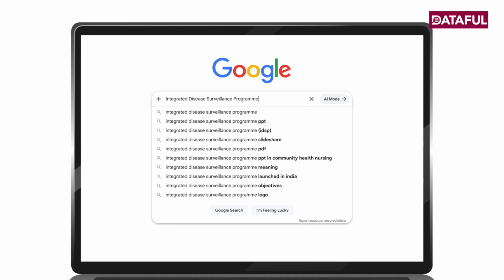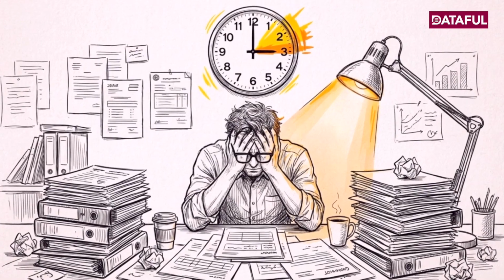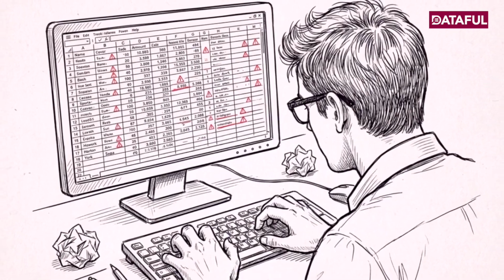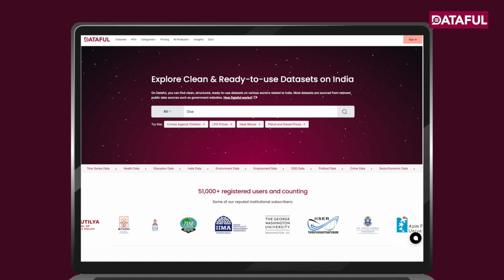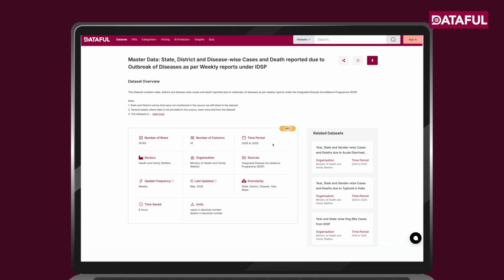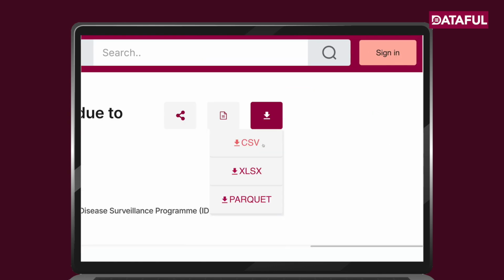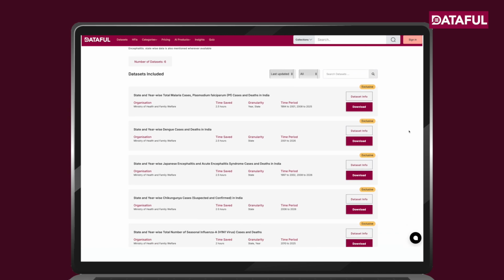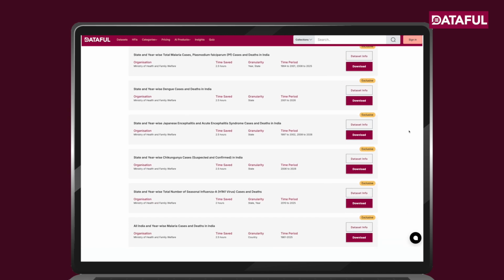Finding Data: How does One Get the Right Numbers on Disease Outbreaks in India?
We've had enough of the sweltering summer, but monsoon also comes with a flipside: disease outbreak, especially vector-borne illnesses. Looking at data instead of panicking is a great way to get prepared for the rainy season, but how do you access it? Watch this video for two options to get your hands on these numbers!

Welcome to Dataful — your trusted platform for clean, structured, and ready-to-use datasets on India.

Public data in India is abundant but often scattered, unstructured, and difficult to work with. Dataful solves this by providing standardized datasets across multiple sectors such as economy, population, health, education, infrastructure, agriculture, crime, and more — all curated to save you time and effort.

With AI-assisted smart search and time-series data formats, Dataful makes it simple for researchers, journalists, policymakers, analysts, and students to explore, analyze, and visualize reliable data without spending hours on preprocessing.

On this channel, you’ll find:
- Walkthroughs on using Dataful effectively
- Explanations of key public datasets and statistics
- Tutorials on analyzing Indian data for research and storytelling
- Insights into how structured data can support better decisions
- Updates on new datasets, features, and tools from Dataful

Whether you’re working on an academic project, a news report, policy research, or data-driven storytelling, Dataful is here to make public data easy, accessible, and meaningful.